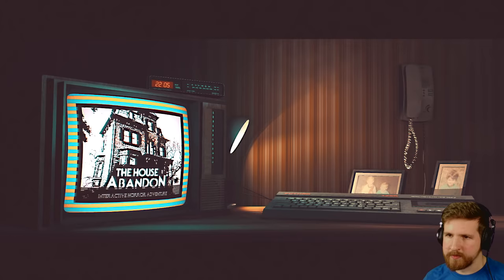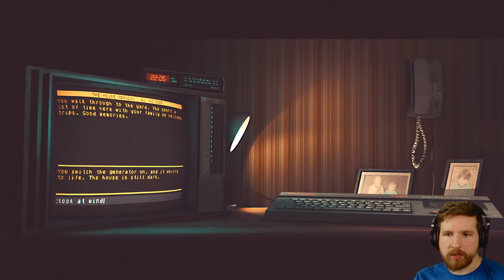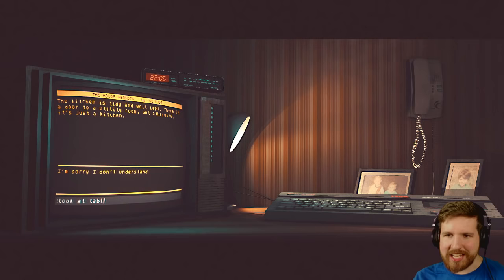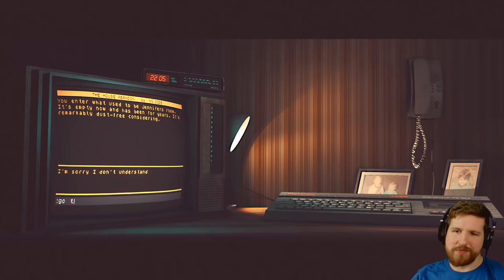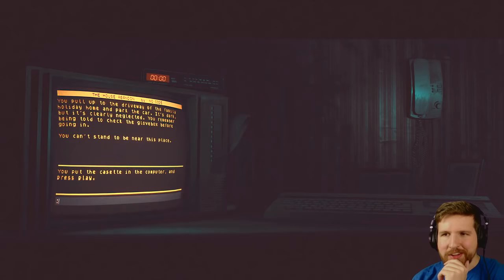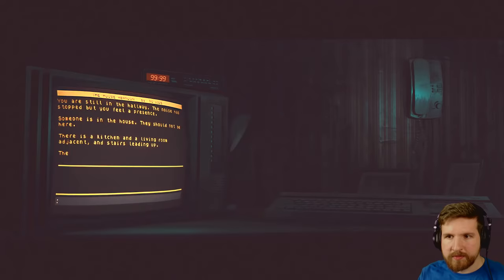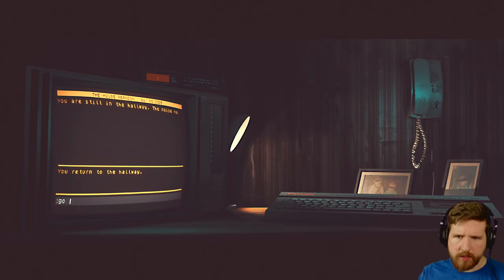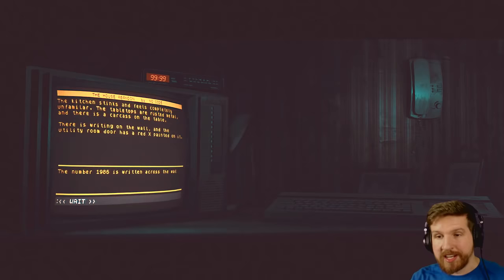THE HOUSE ABANDON - Legitimately Creepy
"The House Abandon" is a pretty creepy text adventure. Kinda can't believe this was made in just 3 days for a game jam.